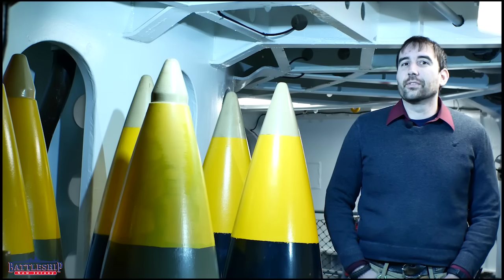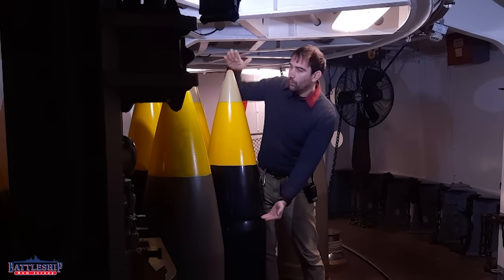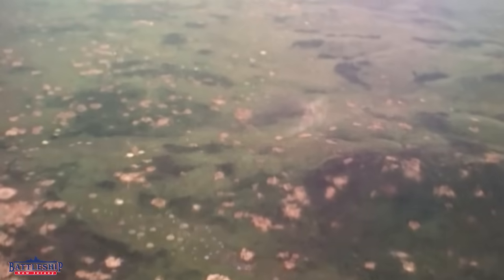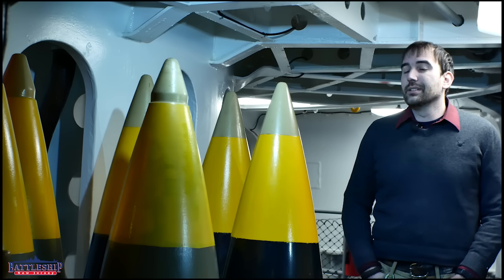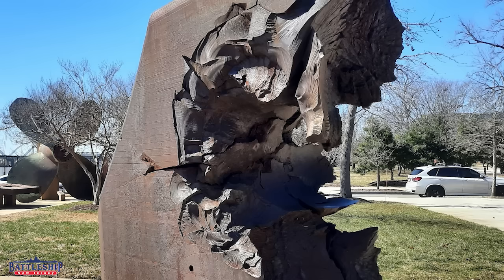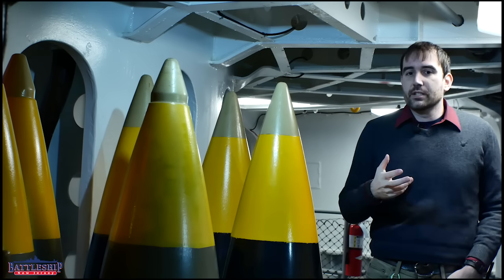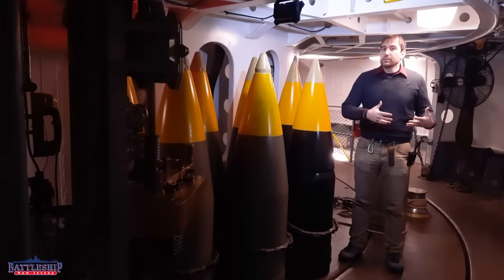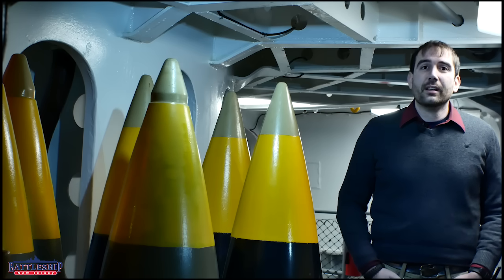What Does the Impact of a 16in Shell Look Like?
In this episode we're inside of Turret 2 talking about the big guns and the impact of their shells.